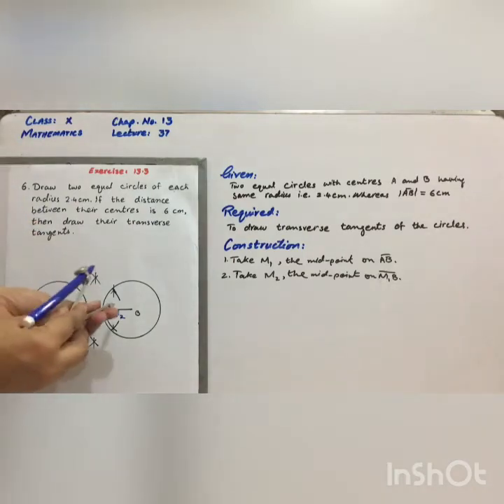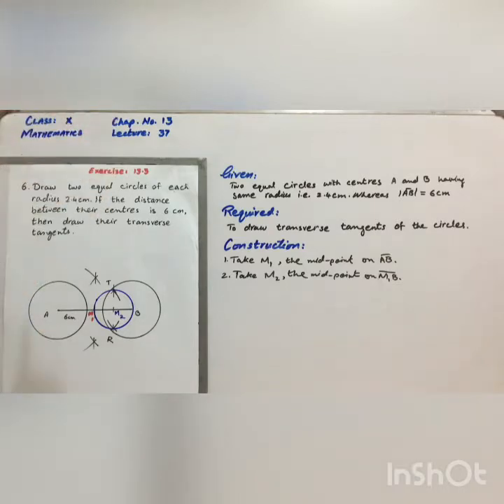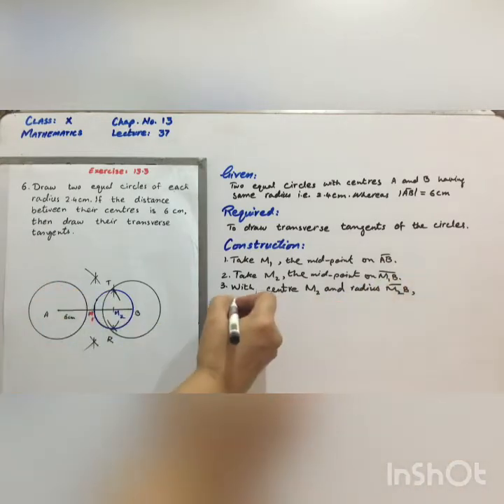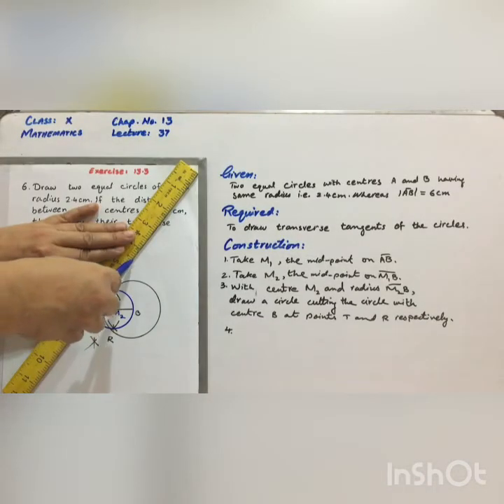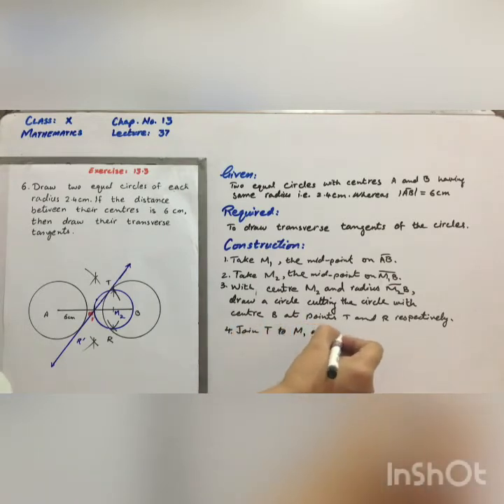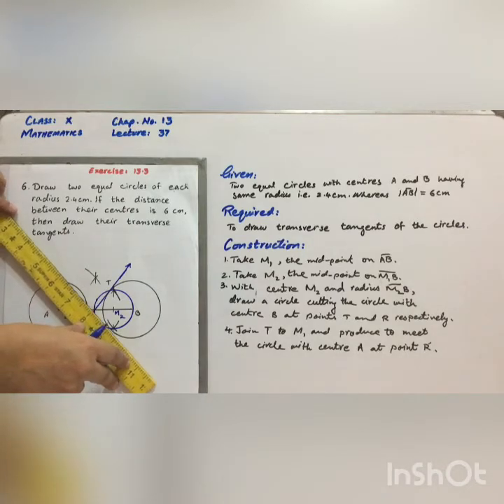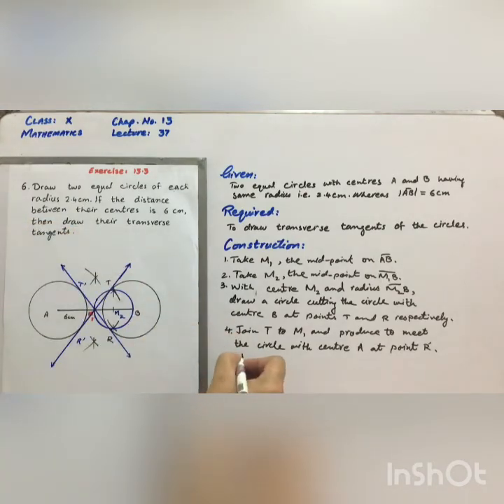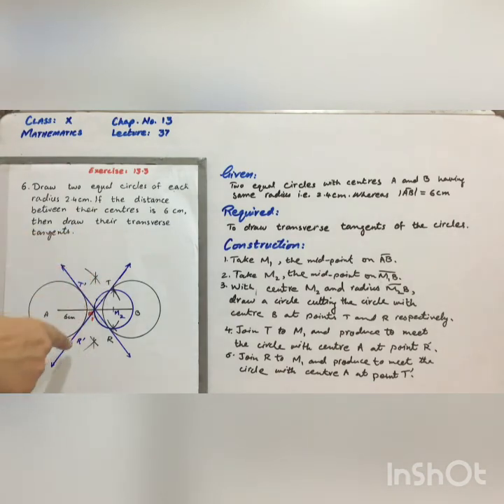10th Maths Lecture 37 Part 2